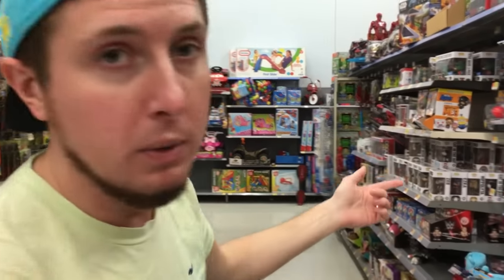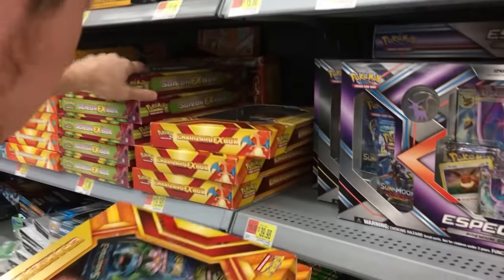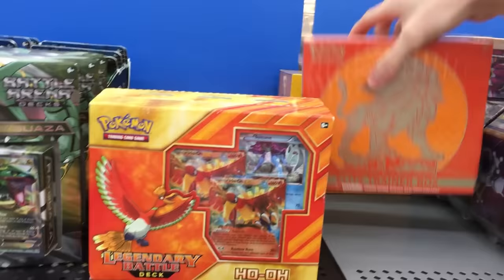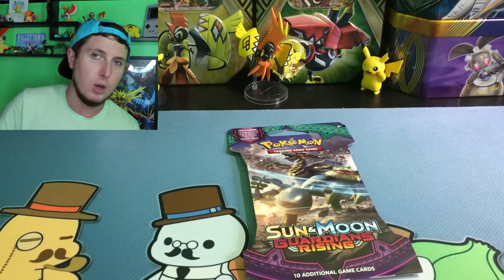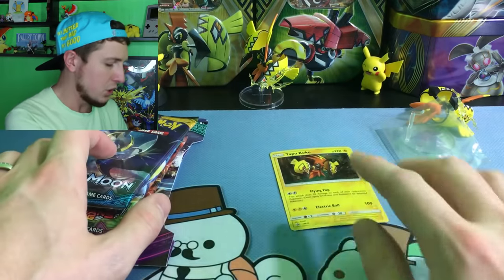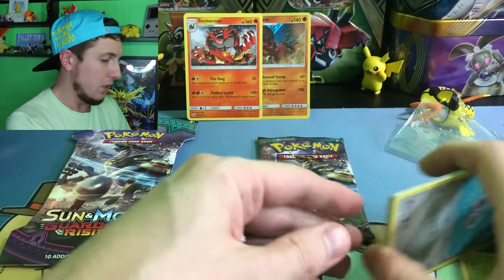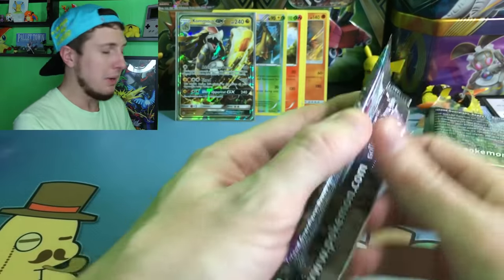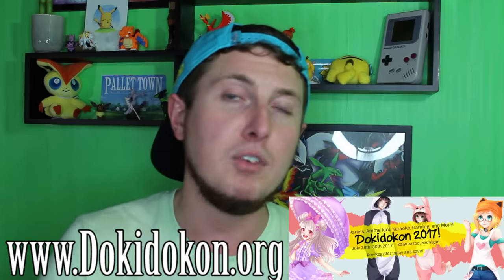GREAT HIDDEN POKEMON CARD BOX FIND AT THE STORE! Opening Pokemon Ep 9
COOL *POKEMON CARD* FINDING at Walmart! Our weekly Friday series continues as I SEARCH and hunt for hidden Pokemon. *Hidden Pokemon Packs* can simply be something that fell behind the store shelf, misplaced, or hidden by someone. I try and find all this stuff so I can buy it, bring it home for a Pokemon Card Opening, and see what people may have passed up! Can our hunting lead to a SECRET RARE or FULL ART, find out!

RealBreakingNate
USA